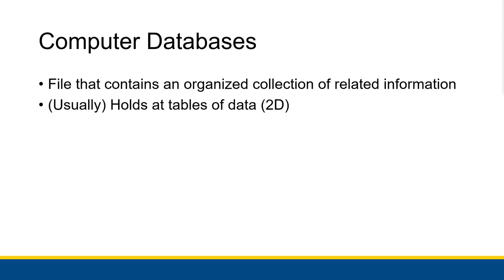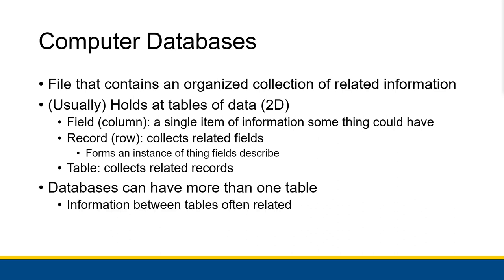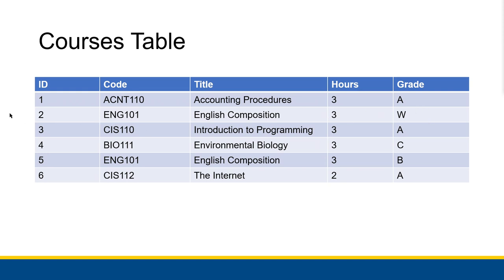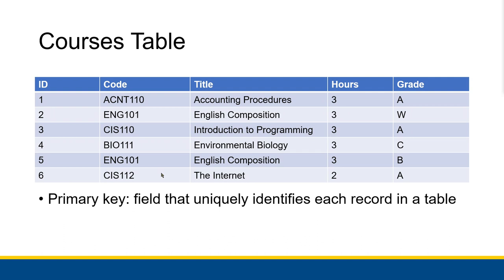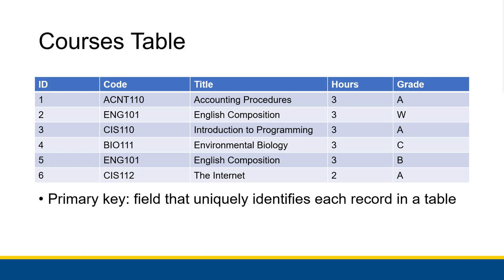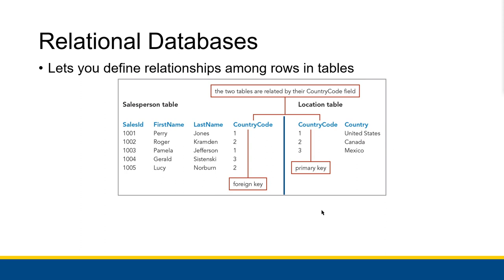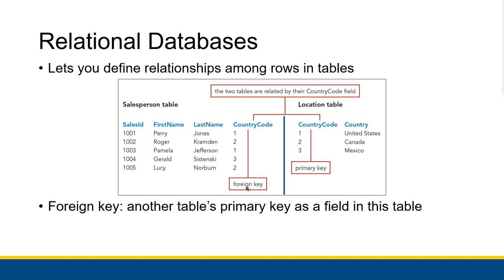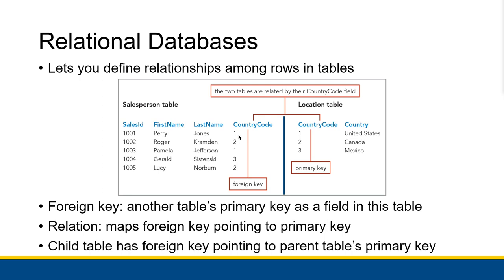[CBIS 112] Intro to Databases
A quick overview of database terminology that we'll be using throughout the rest of this chapter.